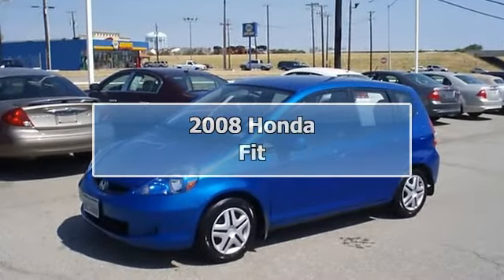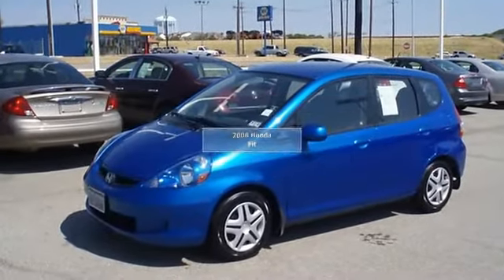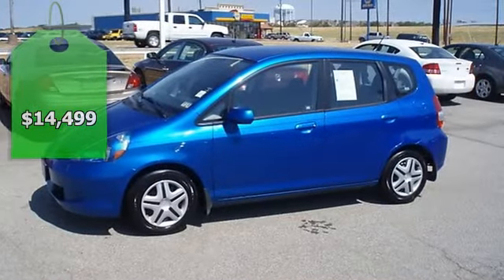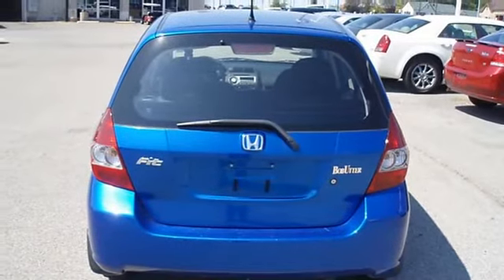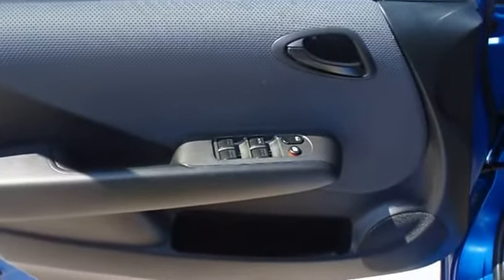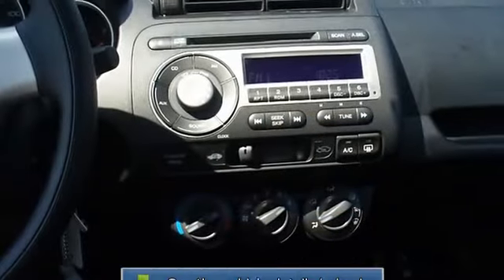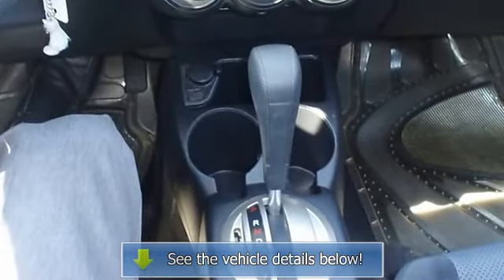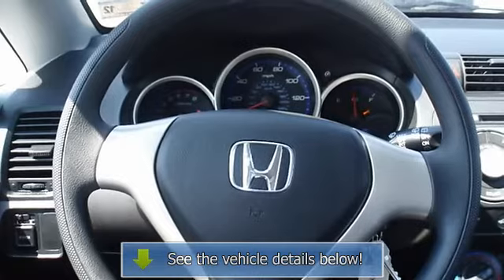2008 Honda Fit - Blake Utter Ford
215 N. Hwy 75

For Sale: 2008 Honda Fit
VIN: JHMGD38498S052107
Engine: 1.5L SOHC MPFI 16-valve VTEC I4 engine
Drivetrain:
Transmission: Automatic
Mileage: 36,466
Color: Vivid Blue Pearl (exterior) Black (interior)

Features:
Drive on past the gas pump is this Vivid Blue Pearl Honda Fit!  Tastefully optioned with power windows, power locks, power mirrors, and nice wheels!  Not alot of frills just great function!  Locally owned!  With just 36466 miles, this car is barely broken in. 100% AutoCheck guaranteed! Very clean interior! All electronic components in working condition. All interior components are in good working order. One of the most attractive color combinations available on a Fit!  View all our inventory automatic transmission